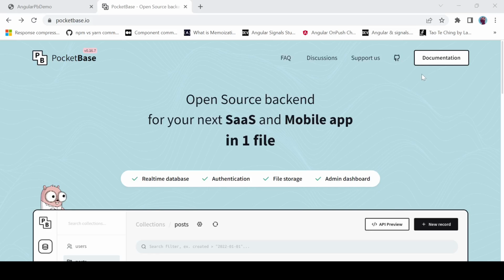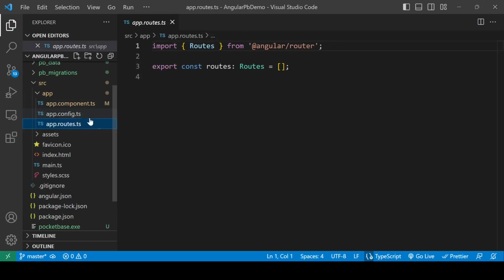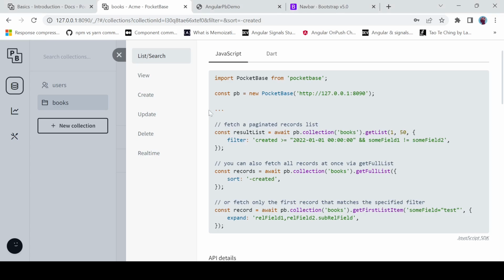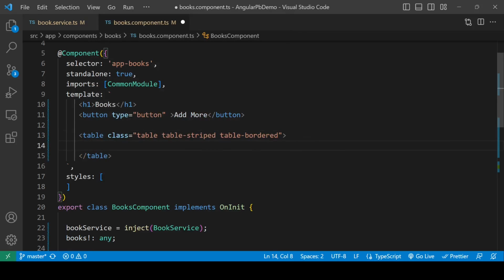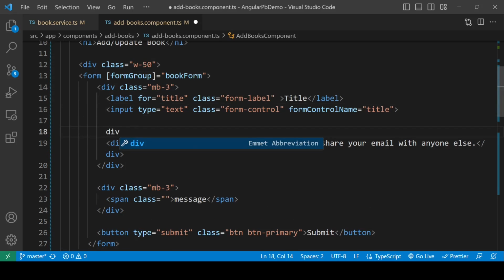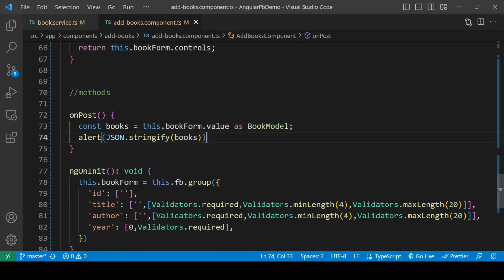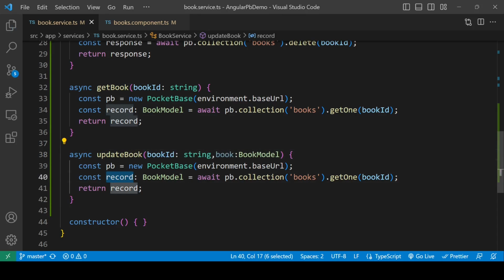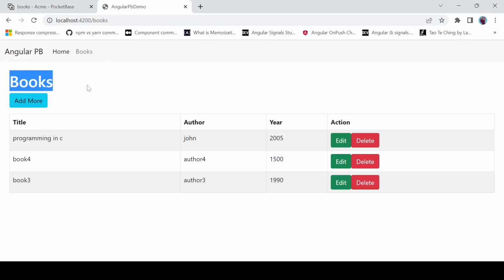Angular 16 CRUD with PocketBase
Angular crud , Angular fullstack application, Pocketbase tutorial